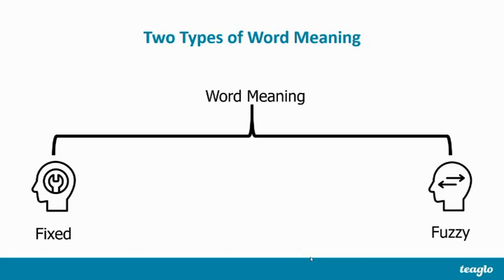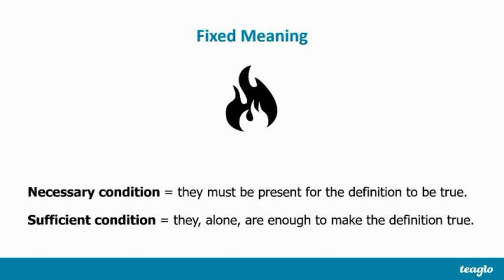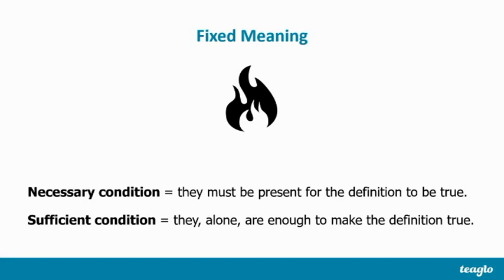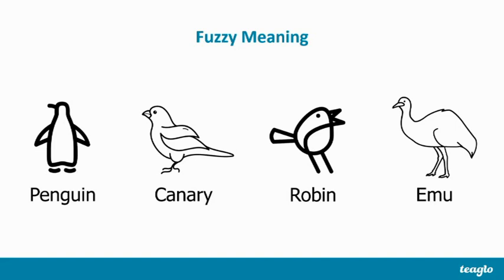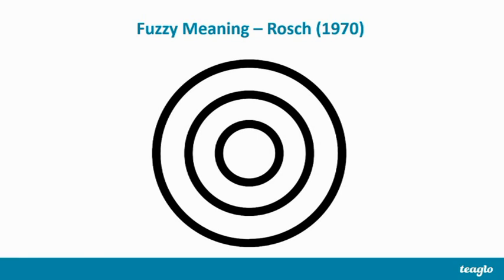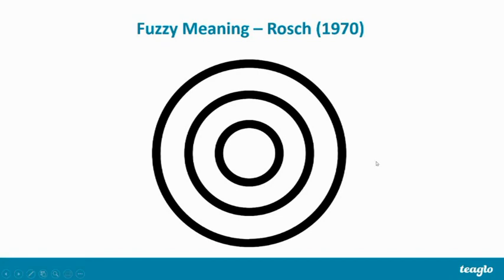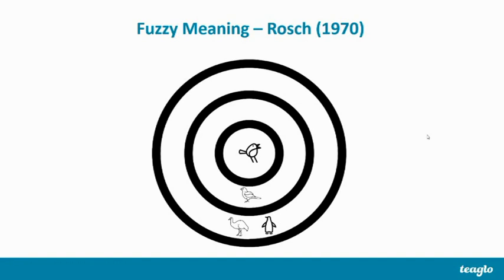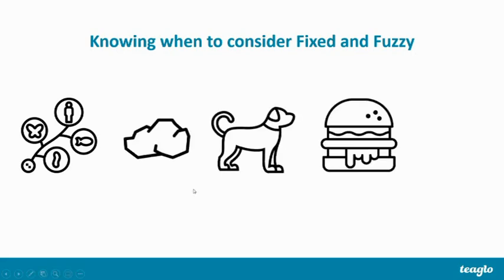BrewEd Isolation - Vocab Instruction - Words As Concepts - Elliot Morgan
When looking at teaching concepts to children, we can consider two different types: fixed and fuzzy. Elliot takes us through these types and explains how it can change our vocabulary instruction.